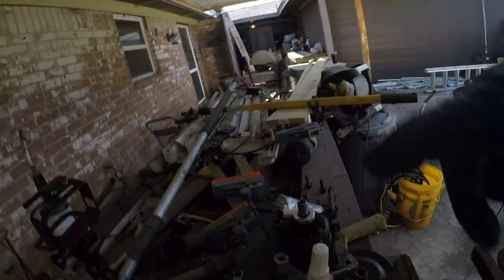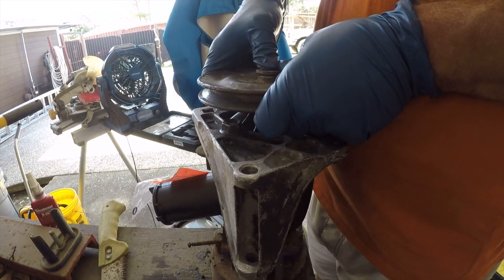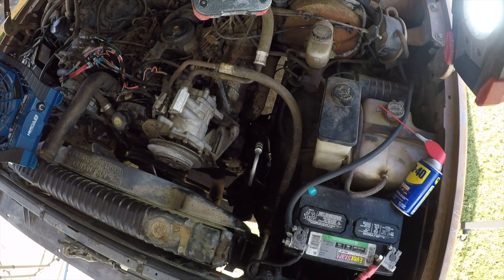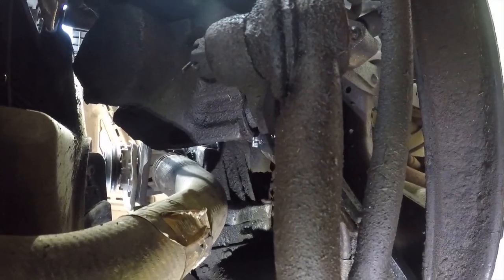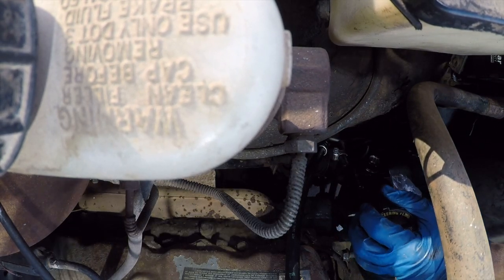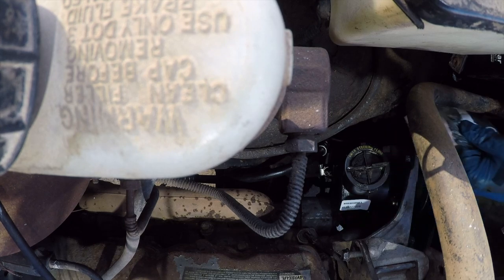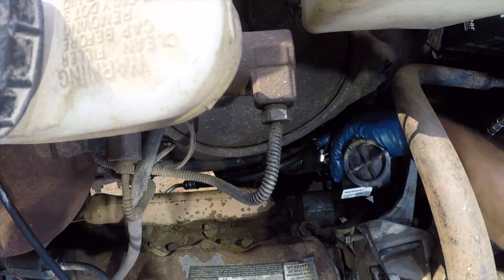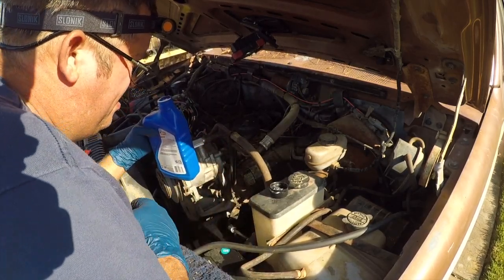F-350 IDI 7.3 Build - Ep33 - Installing the power steering pump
This video is about my 1990 F-350 project.  I bought a junky old truck to rebuild and put back to work.  In this video:
-- Install new power steering hoses and clamps.
- Install the rebuilt power steering pump.

Pump - Motorcraft
Pump - Aftermarket/rebuilt
Pressure Hose
Flare Nut Wrench Set
Hose Clamps
Pulley Puller/Installer